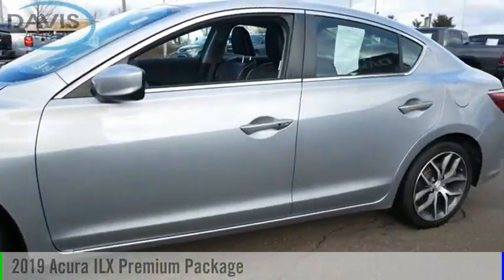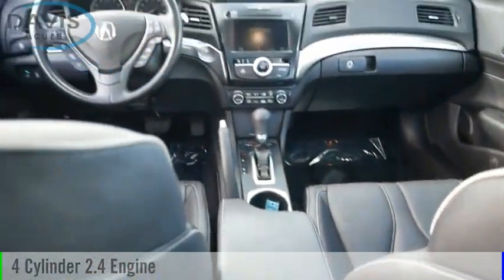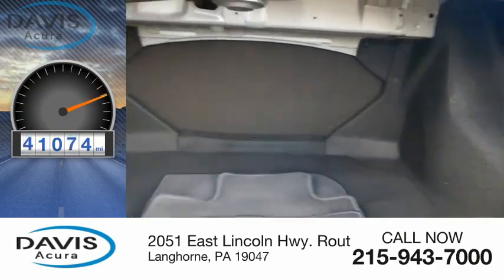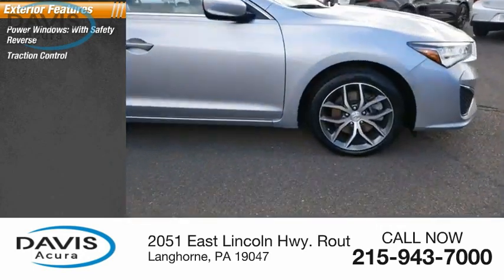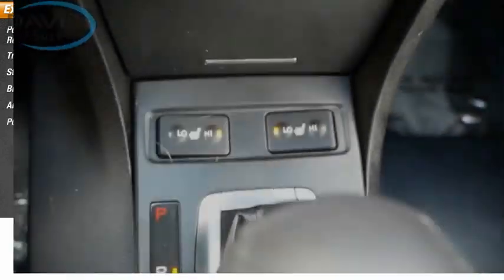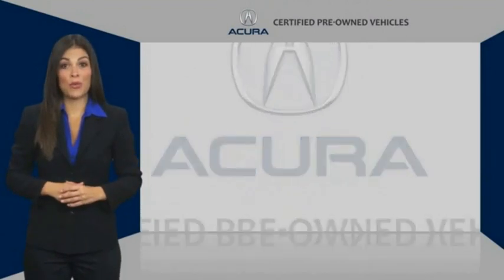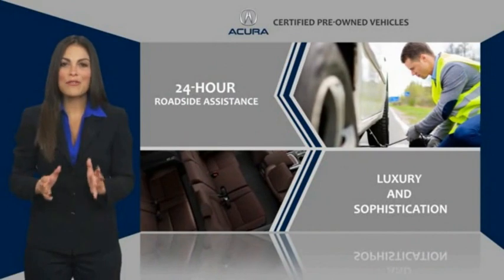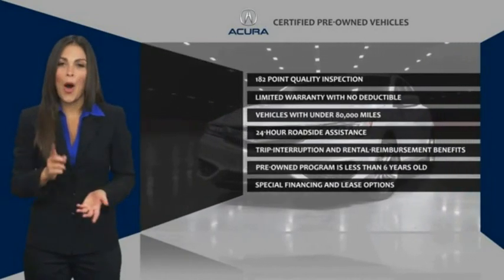2019 Acura ILX at Davis Acura in Langhorne Pennsylvania 2209321C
2019 Acura ILX Premium Package

Davis Acura
2051 East Lincoln Hwy. Route1

**ACURA CERTIFIED VEHICLE**, **BRAND NEW PA STATE INSPECTION AND EMISSIONS**, **4 BRAND NEW TIRES**, **BRAND NEW FRONT AND REAR BRAKES INSTALLED**, *APPLE CarPlay#*, *PUSH-BUTTON IGNITION#*, ***2 SETS OF SMART KEYS WITH REMOTE!***, ***4CYL - ALL THE POWER - HATES GAS!**, **FWD - GREAT ALL YEAR 'ROUND - BETTER MPG!, Aluminum Wheels, Backup Camera, Balance of Factory warranty or 90Day/3,000 mile Powertrain warranty, Bluetooth, CLEAN CARFAX, Courtesy Lifetime car washes, Courtesy Lifetime PA Inspection, Leather Seats, MOONROOF, ONE OWNER VEHICLE, Passed 115 Point Inspection, Power driver seat, Power moonroof, Power Package, Power steering, Power windows, Remote keyless entry. Located at Davis Acura in Langhorne PA. We are the #1 Acura Certified dealership in Pennsylvania! Great Financing Available! Acura Certified vehicles include a 6 Year/100,000 Mile Acura Certified Warranty and 7 Year/100,000 Mile Powertrain Warranty. Vehicle passed a rigid 182-point inspection by our Acura Certified Technicians. Roadside Assistance and Acura Concierge service included. Free Vehicle History Report. Please contact dealer to verify price, options and other vehicle details.*Feel the Davis Difference - You will receive Unlimited FREE Hand car washes, whether or not your vehicle is in for service and FREE PA State Inspection! Prices based on dealer financing. Pricing assumes $1,695 Cash or Trade. for additional details, or call us at . advertised prices do not include dealer installed options, dealer addendum, government fees and taxes, any finance charges, any dealer document preparation charge. for additional details, or call us at .*